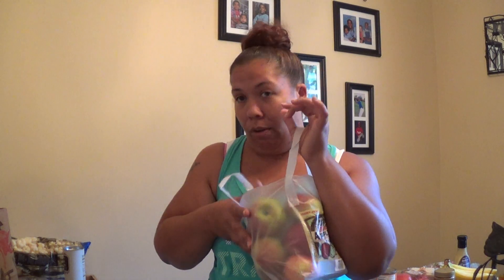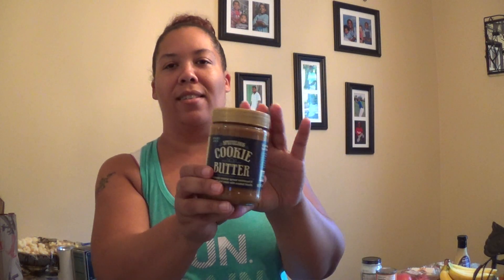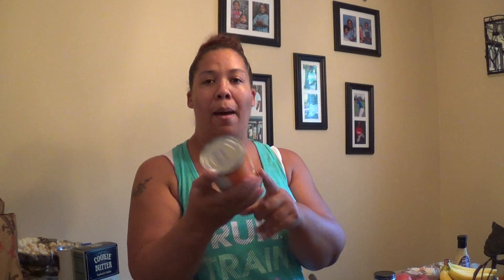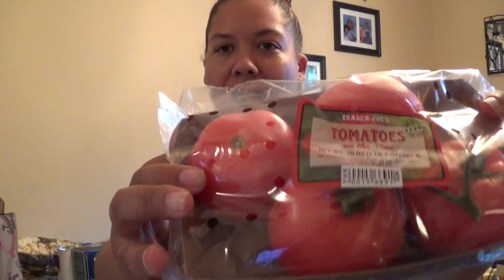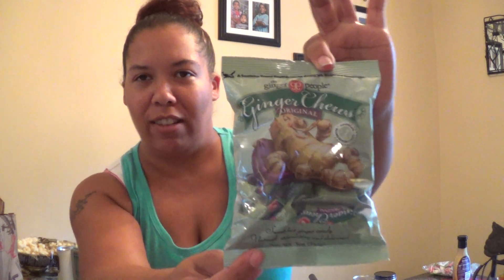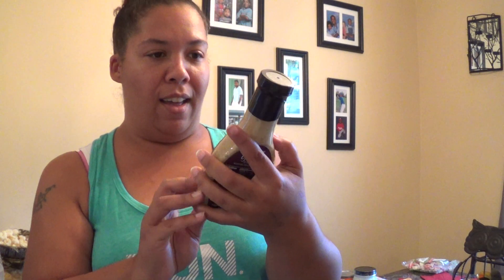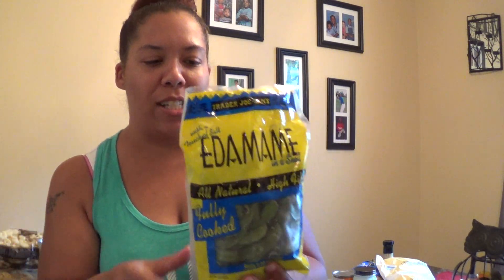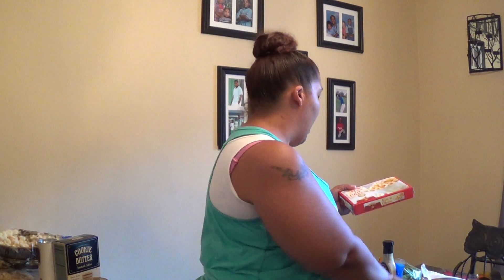1st Trip to Trader Joe's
I have finally made it to Trader Joe's. Find out what i thought about it and what I hauled.

I WILL RESPOND TO ALL MAIL